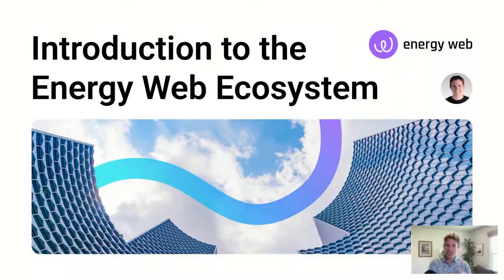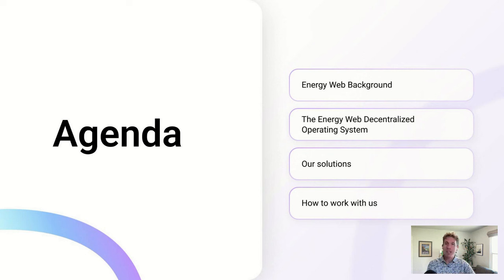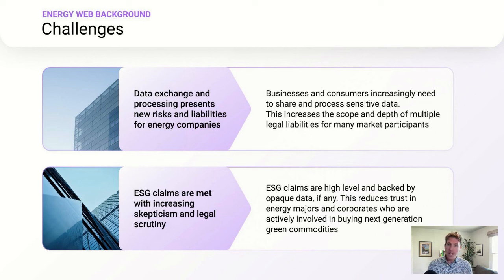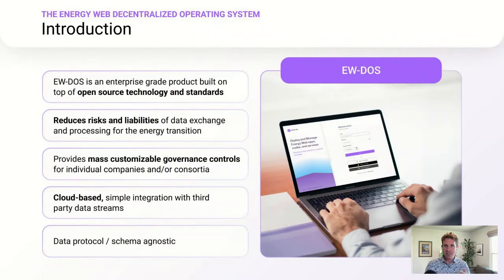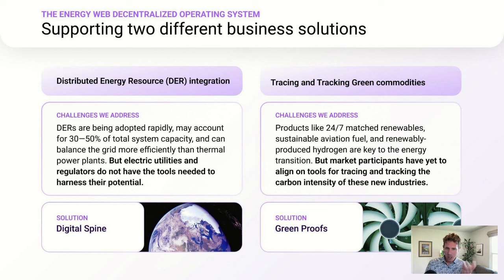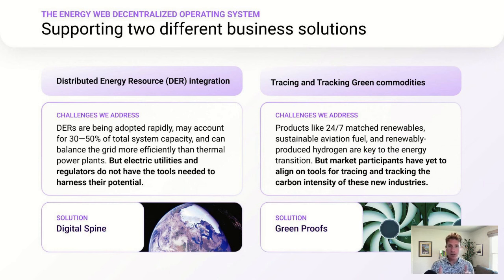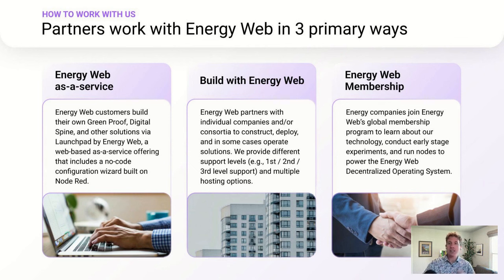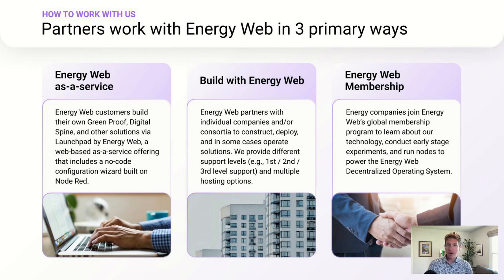Energy Web DIVE Event - Introduction to the Energy Web Ecosystem🟣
Energy Web is a global non-profit on a mission to accelerate the energy transition by developing and deploying open-source Web3 technologies. Discover the Energy Web Ecosystem